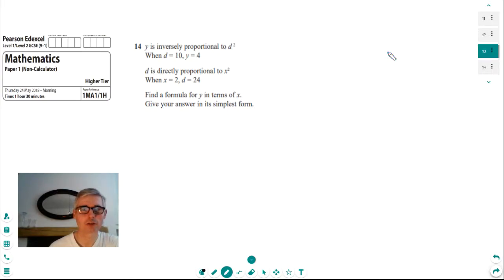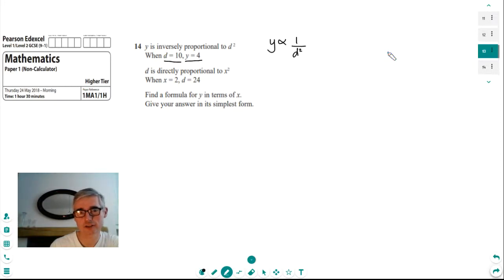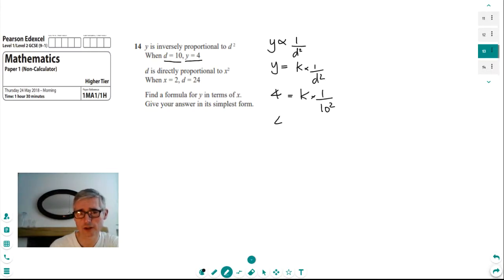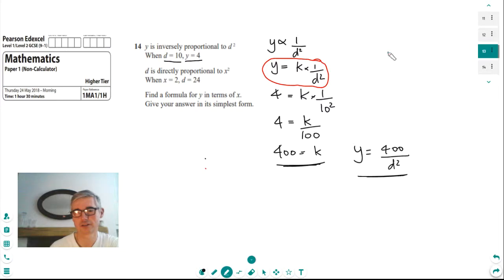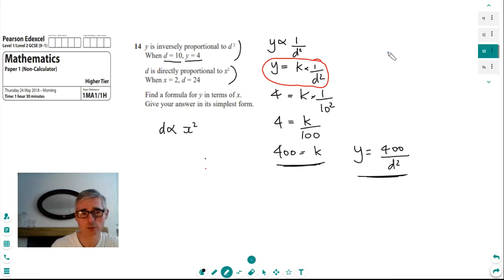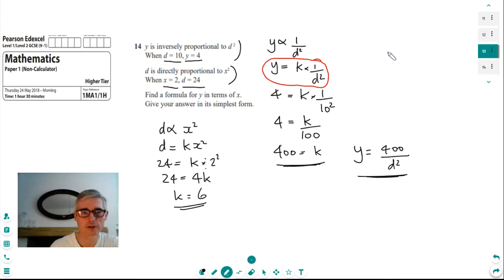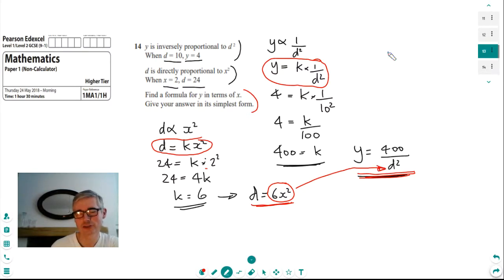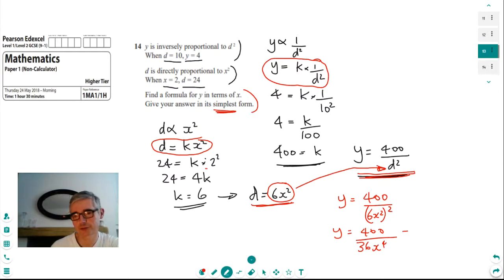Inverse Proportionality Edexcel 2018 Higher Tier Paper 1 Question 14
We are continuing with the 2018 Edexcel Higher Tier Maths Paper 1. This is question 14 and is a quite difficult question requiring you to write out two proportionality equations before combing them and simplifying in one equation.
For further help and videos about all things to do with maths please visit our